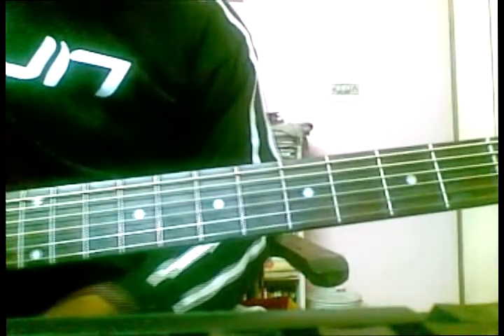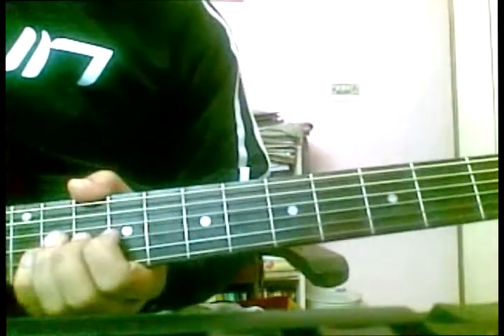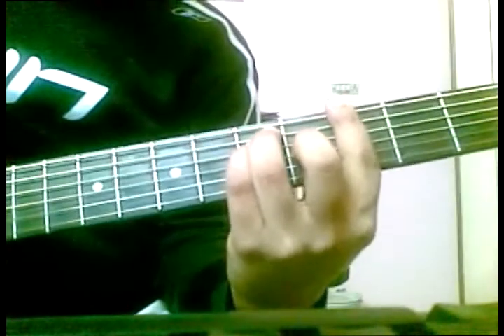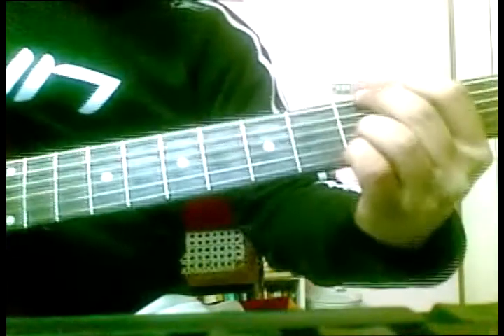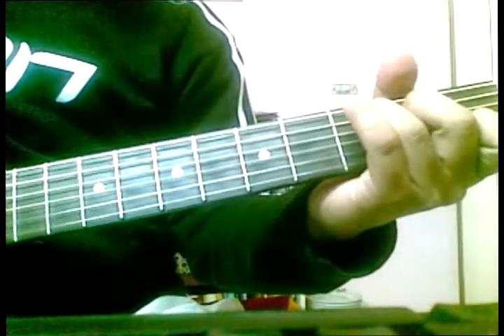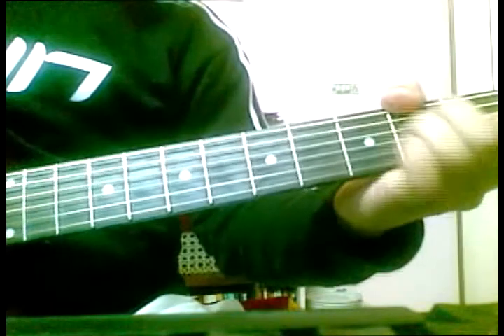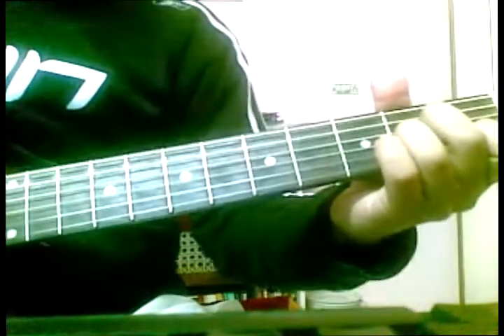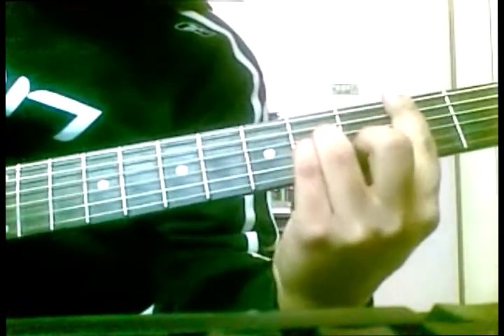learn IKTARA (WAKE UP SID) on guitar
A beautiful song from the movie WAKE UP SID .. easy to learn . enjoy!